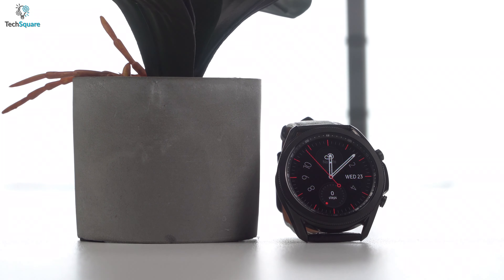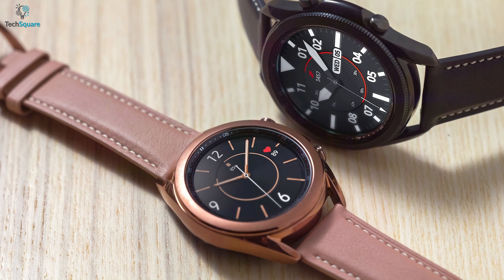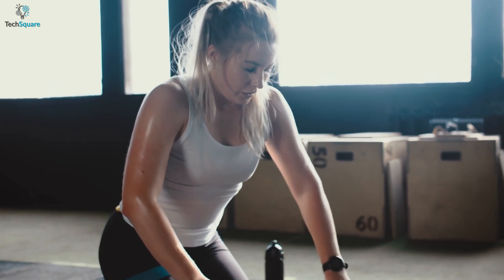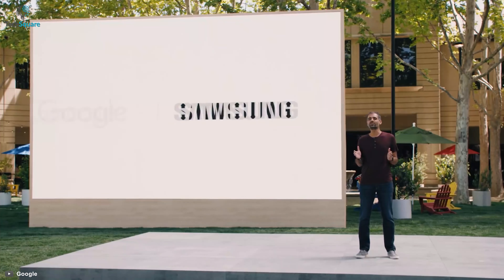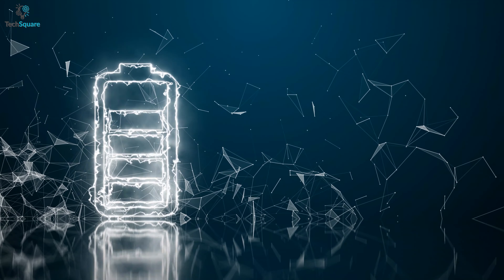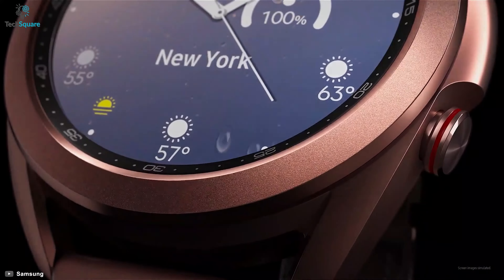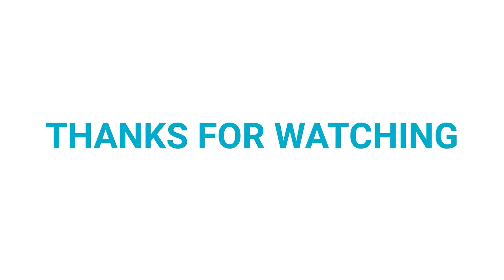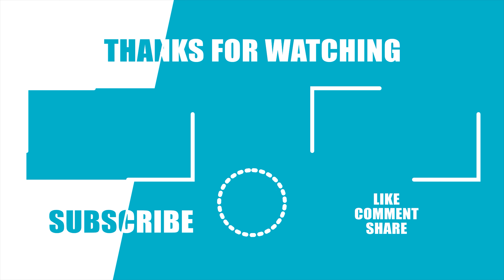Should You Buy Galaxy Watch 3 Right Now or Wait for Galaxy Watch 4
Galaxy Watch 3 or Watch 4? In this video, we've shown overall features and comparison between galaxy watch, galaxy watch 3 and upcoming galaxy watch 4 so that you know which one you should go for!